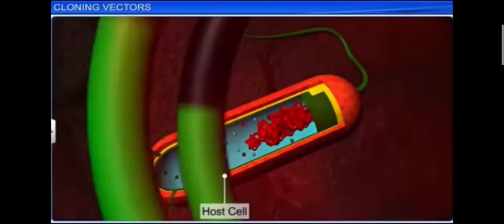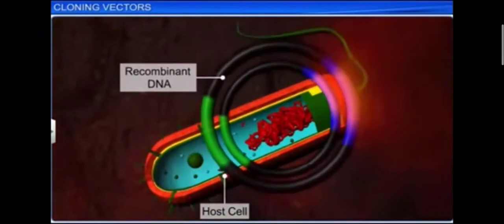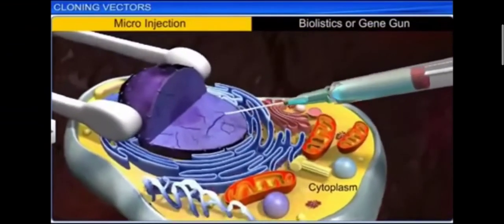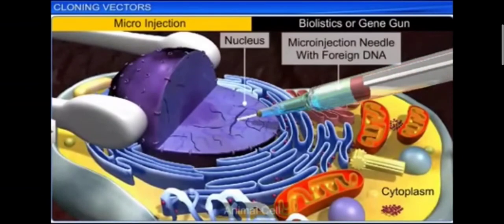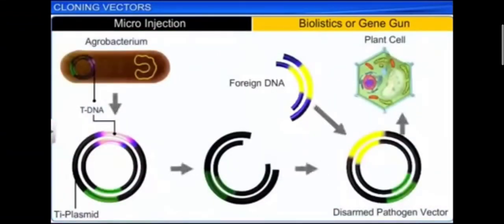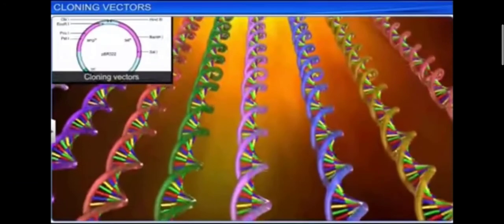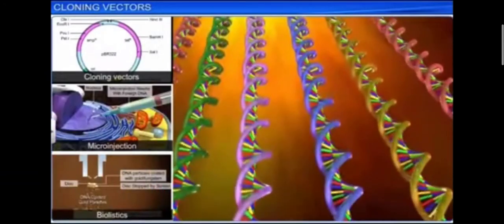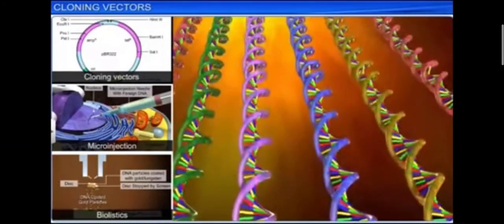competent host ( For Transformation with Recombinant DNA). ( Biotechnology) //. Satveer pal//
👉 Dream ❤️❤️of Bio students 👩‍⚕️👩‍⚕️